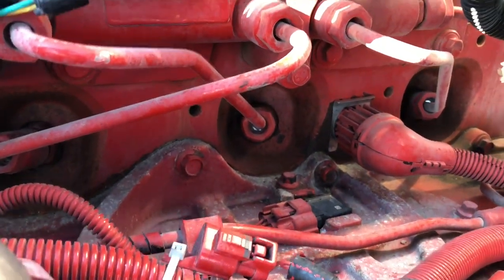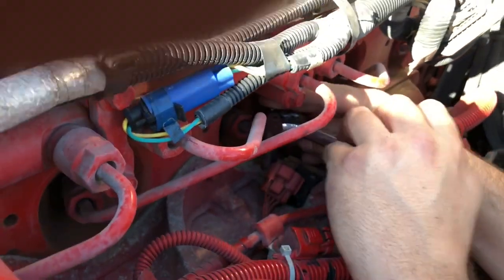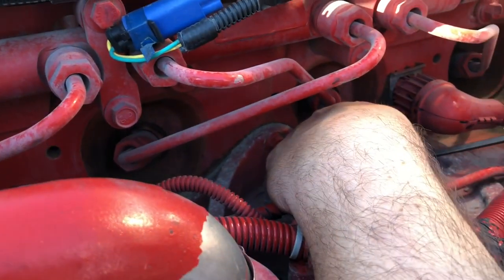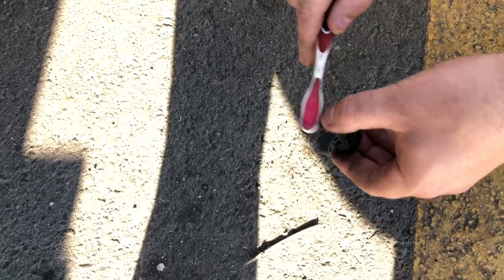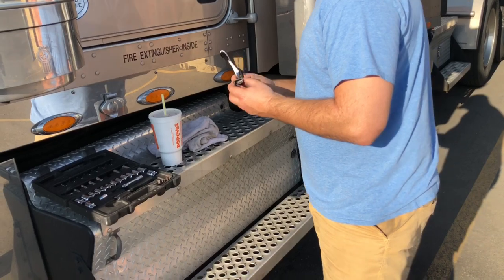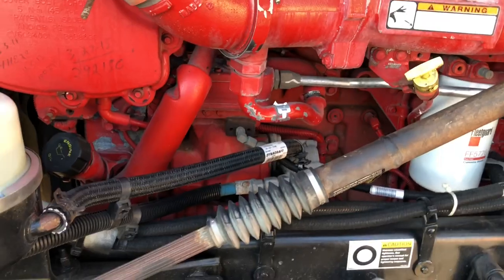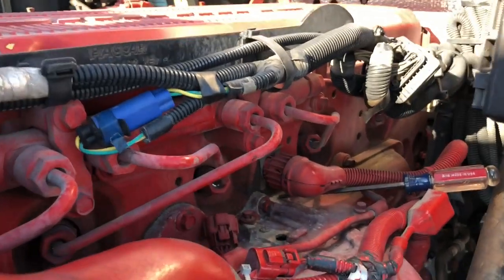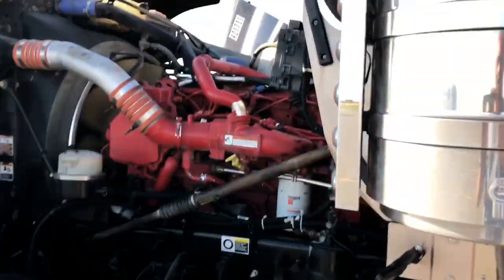Cummins ISX IMAP (Manifold Absolute Pressure) CM 2350 Sensor. Fast and easy to clean and/or Replace.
In this Video We cover the IMAP (Manifold Absolute Pressure). If you're experiencing bad fuel economy, rough idle, turbo codes... Change this sensor out. They are cheap and easy to replace. If nothing at all, just take it out and clean it. This little sensor puts alot of  owner ops out of business.

Info on and about Owner Operating at Landstar, He's getting it done, making all the monies